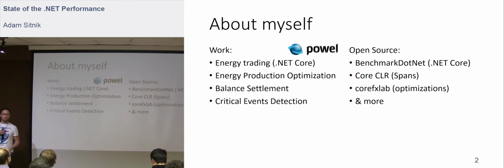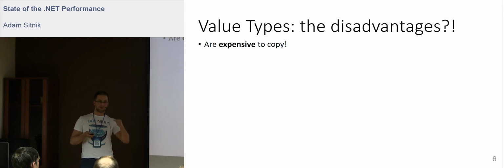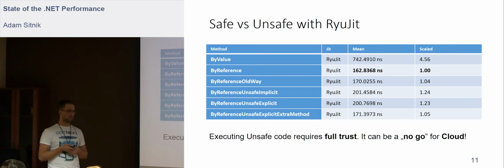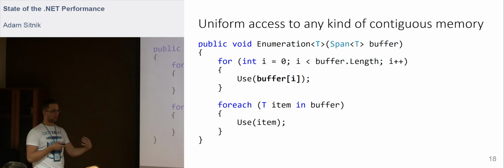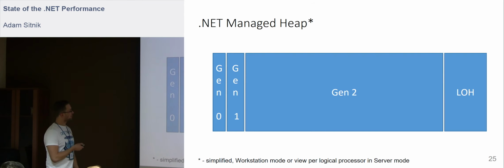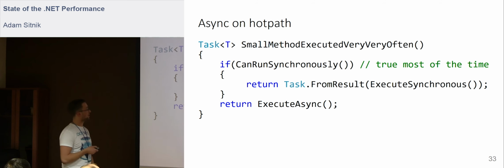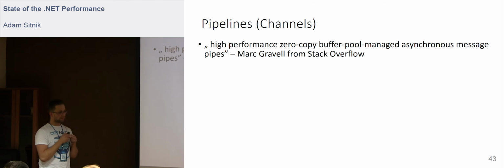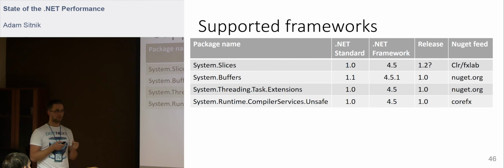State of the.NET Performance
Adam Sitnik's presentation at MSK .NET Community Meetup. December 7, 2016.